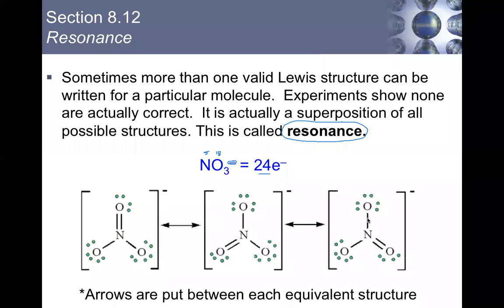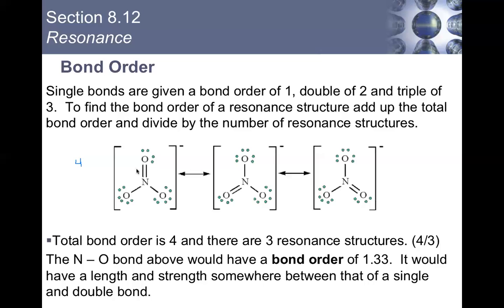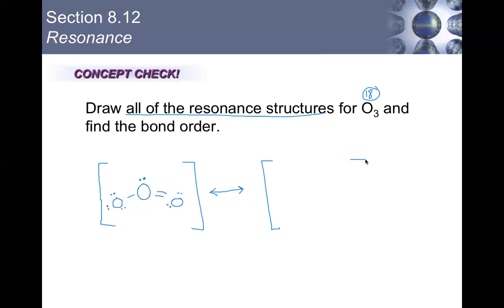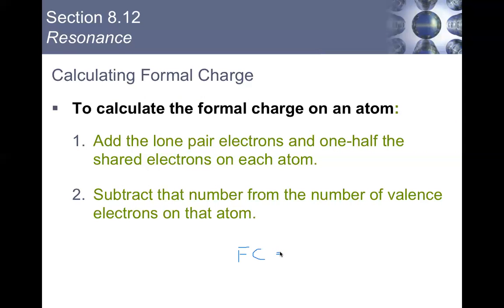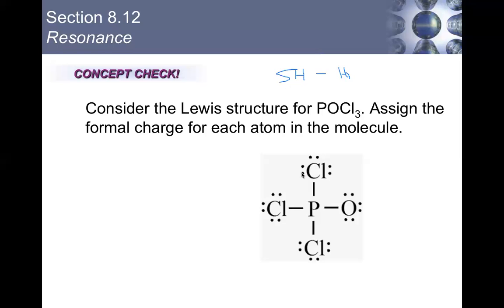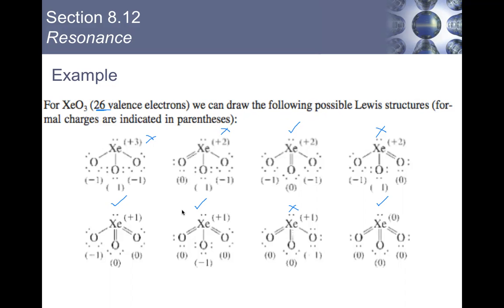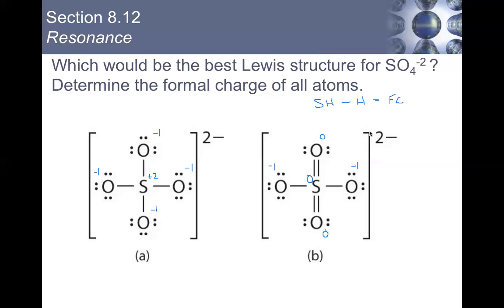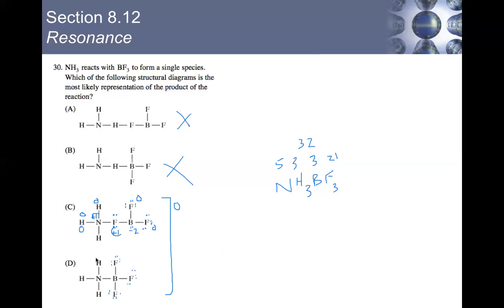Resonance & Formal Charge Lecture April 8